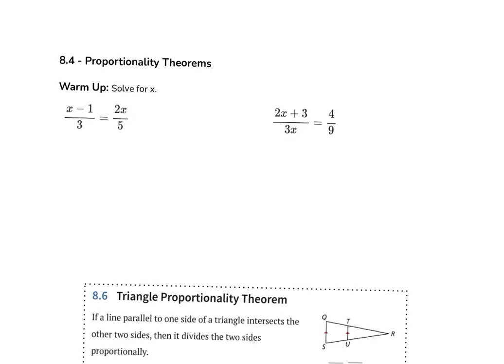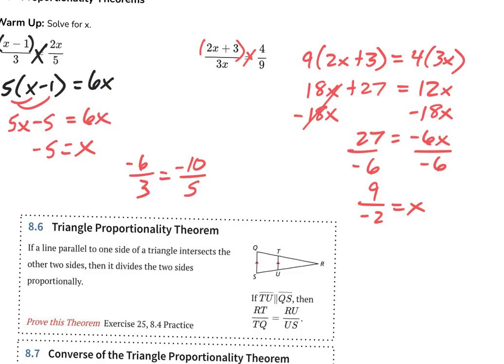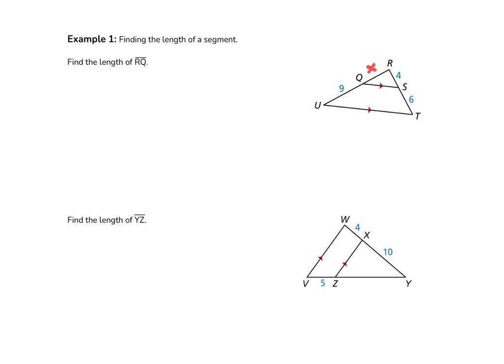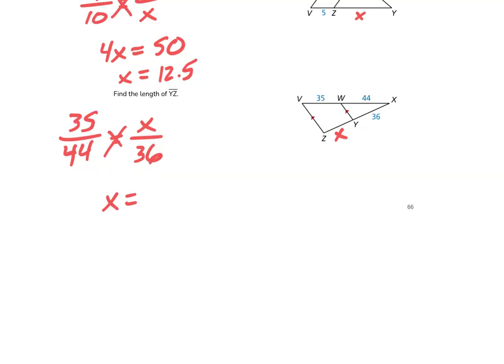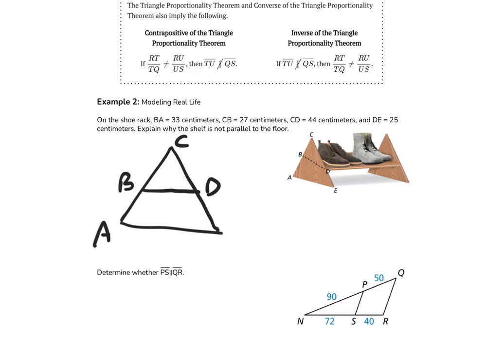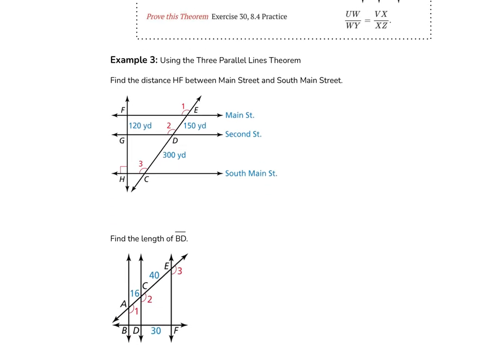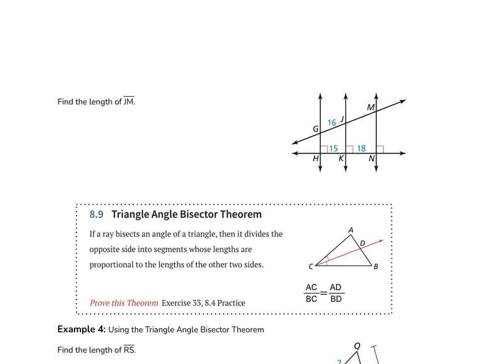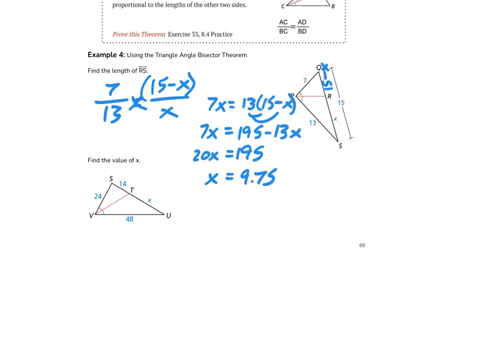Geo 8.4 (26)